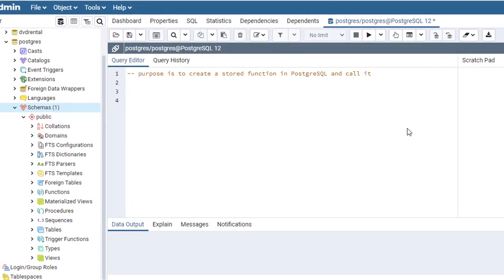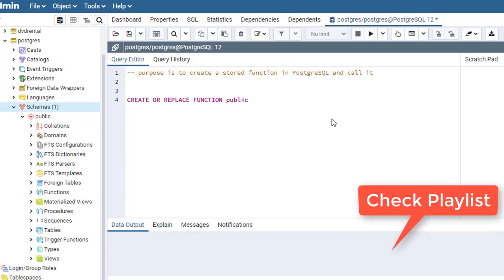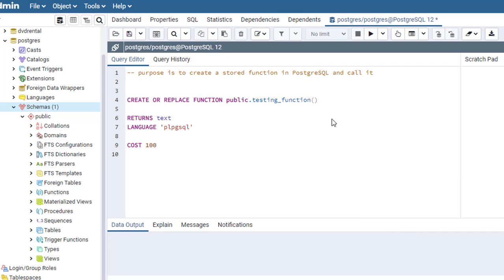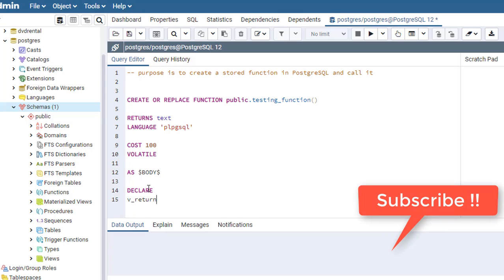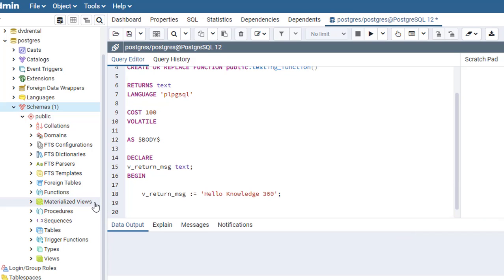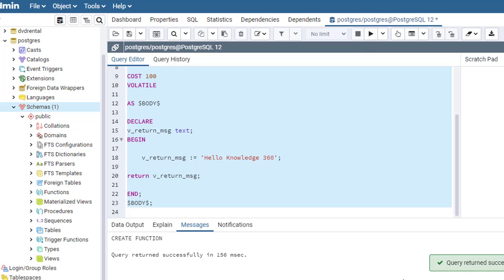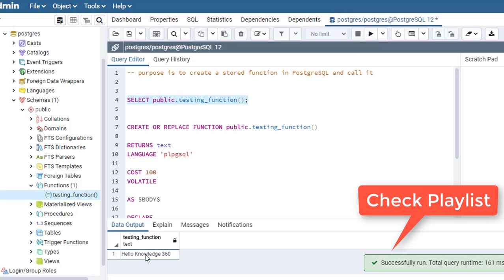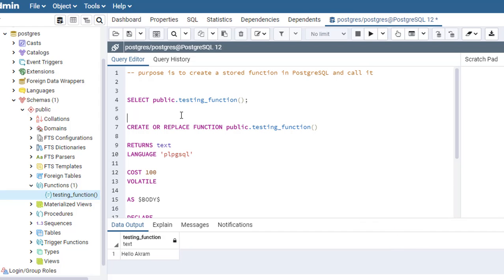How To Create A Stored Function In PostgreSQL And Call Stored Function In PostgreSQL Using pgAdmin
Topics
Oracle
MySQL
PostgreSQL
SQL Server
PHP
C
C++
Python
Java
JavaScript
HTML/CSS
jQuery
Ajax
Bootstrap
Angular
Linux
Ubuntu
Windows
Miscellaneous